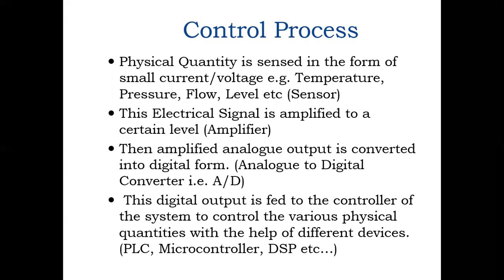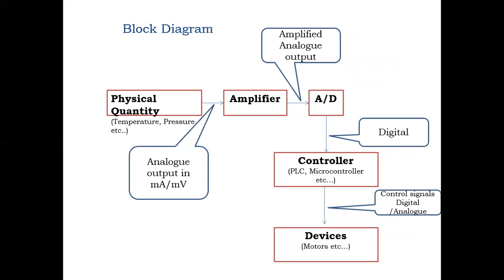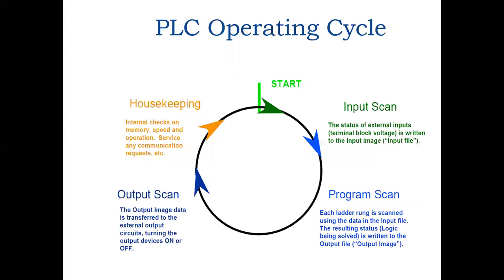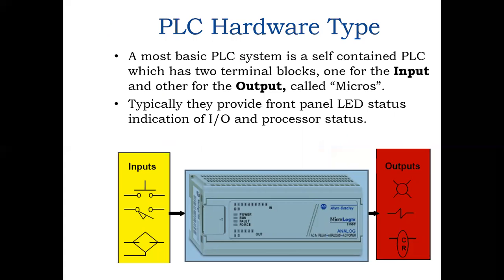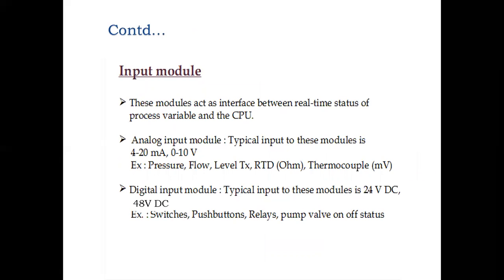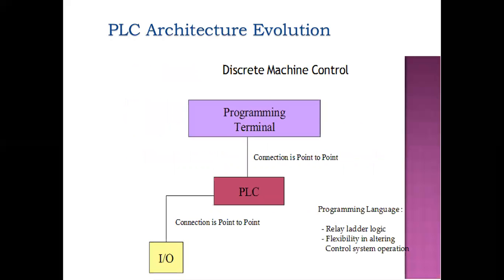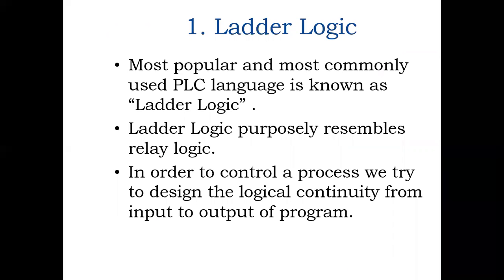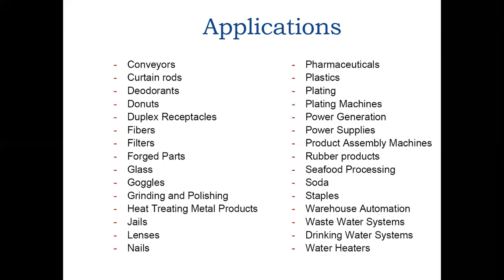MAMSE Mech Mecht Unit 4 Ch 03